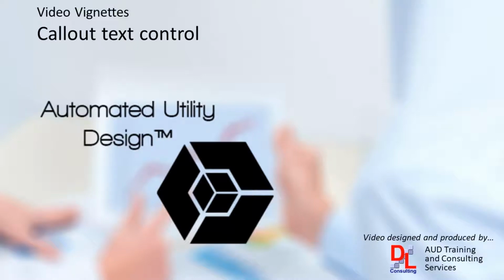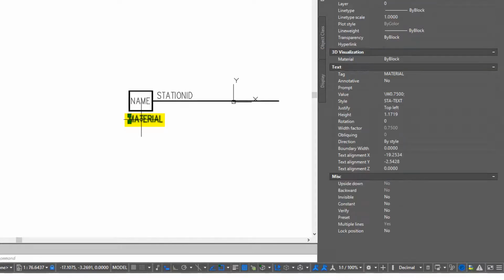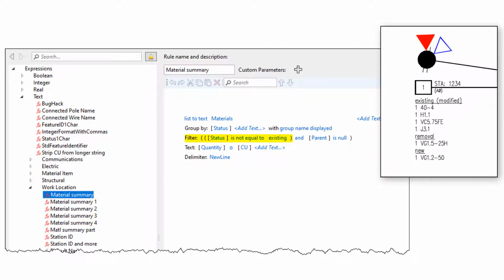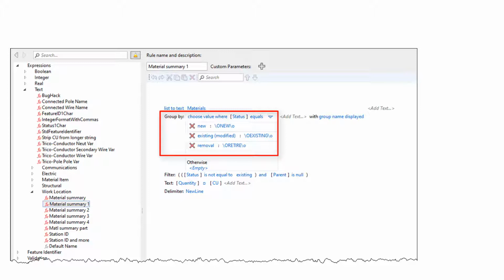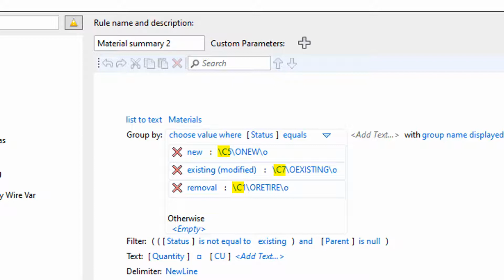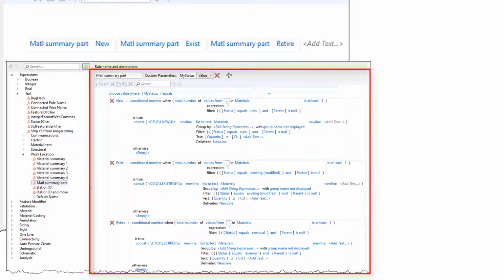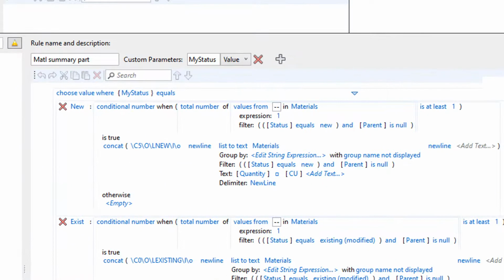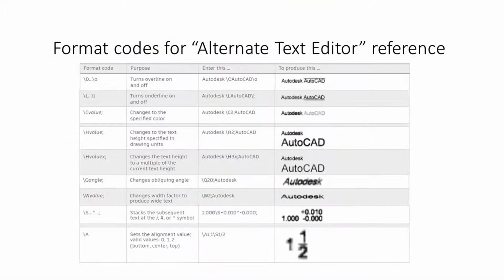Controlling AUD callout and work location text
AUD (Automated Utility Design) can create callouts and work locations for design components based on model and user input data, with the content controlled by various rules.  But it is also possible to control the formatting, size, color, and other text characteristics within those rules using a simple but little understood AutoCAD feature.  This video shows the practical steps to control the display with several examples.